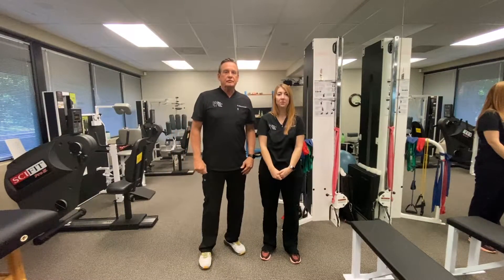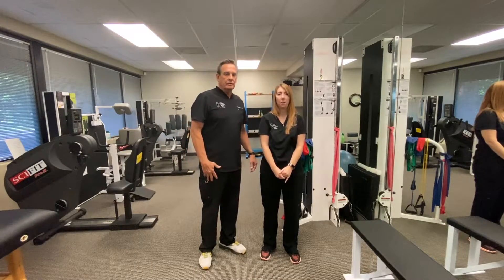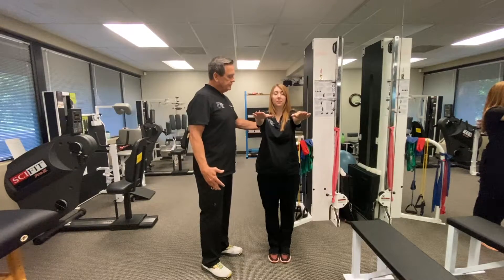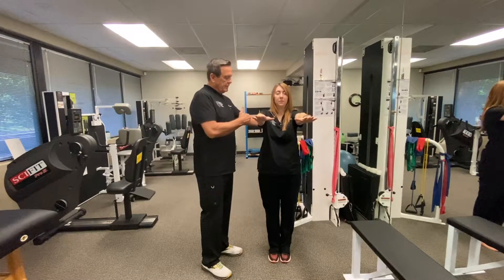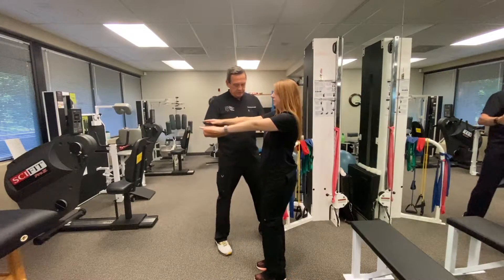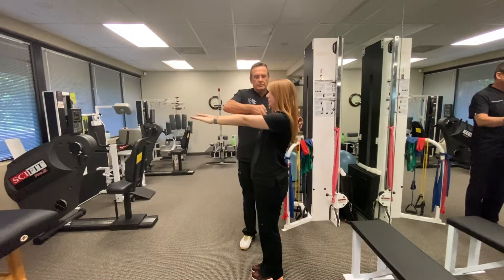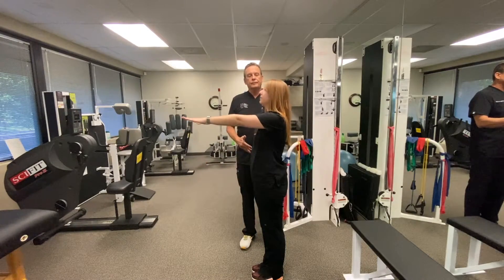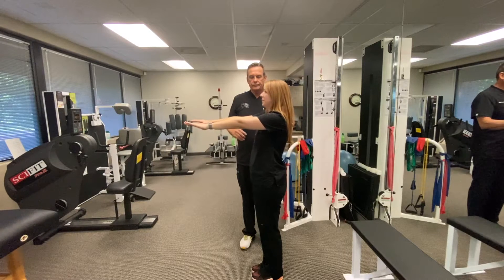Romberg Test for Diagnosing Vertigo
Dr. Jolley, a doctor of chiropractic at The Center For Total Back Care demonstrates how to perform the romberg test for diagnosing vertigo.